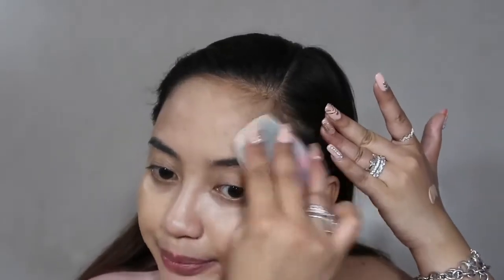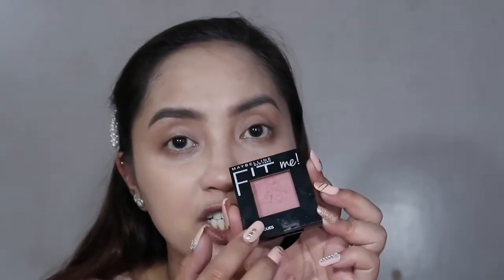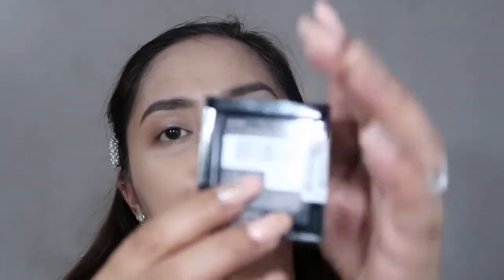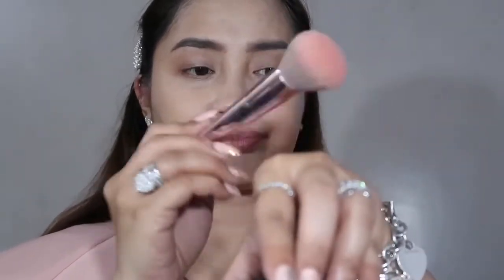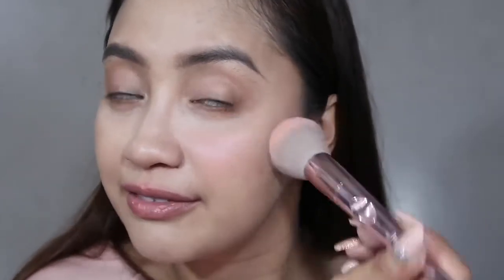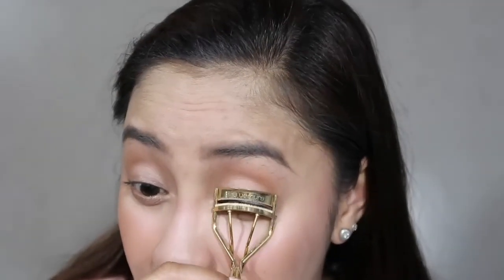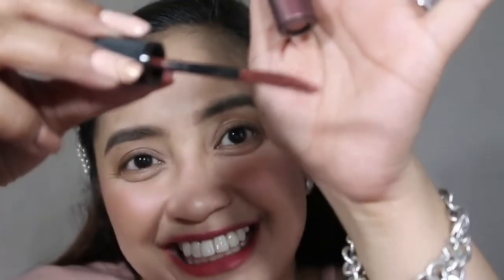New Make Up: Should I Repurchase or Nah? | Pollen 💋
Welcome to My Crib! 💋🇵🇭
I'm Pollen and I am a Filipino Vlogger.

Sharing with you my new make up purchases and trying them out on this video. Should i repurchase or not? Find out more on this video.

Designed by: JEC

CAMERA I USED: Canon G7x Mark II